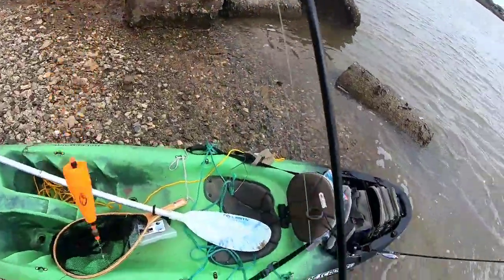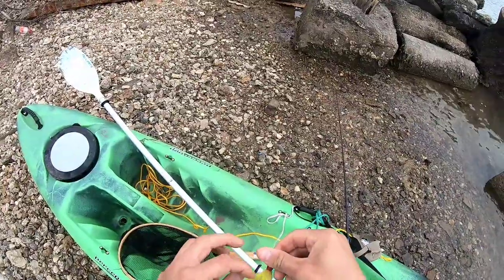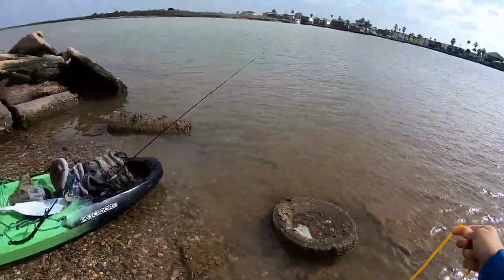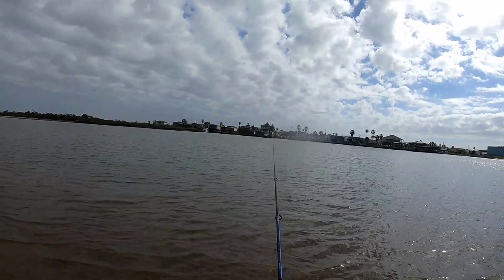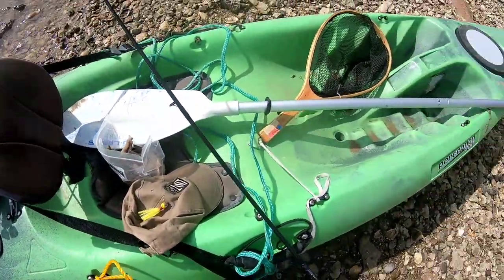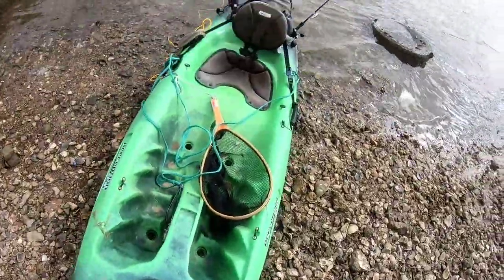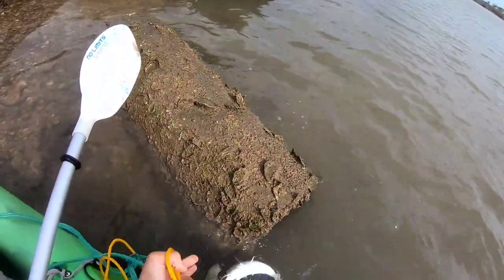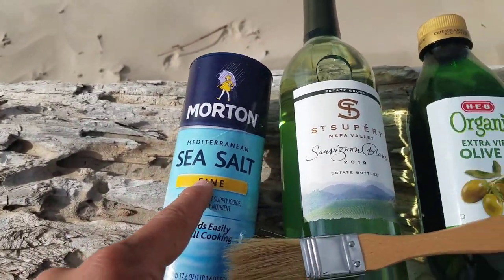Eating ANYTHING I Catch!!!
Catch and cooks can be an epic way to finish a session, but if you plan to eat ANYTHING you catch, making it taste good can be a challenge!